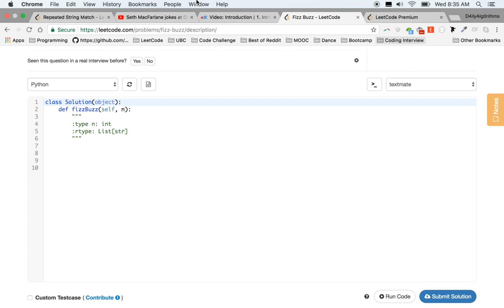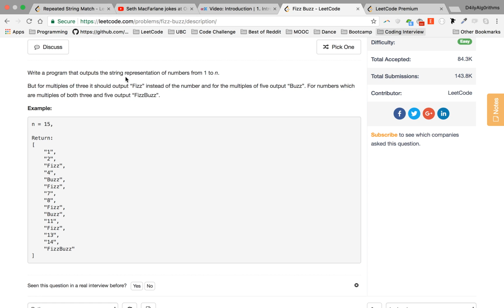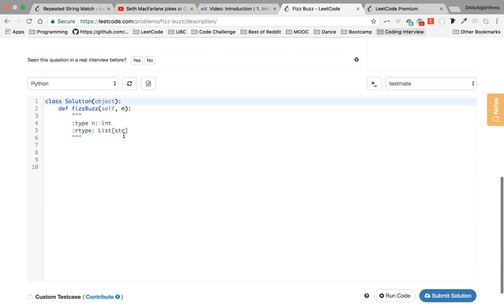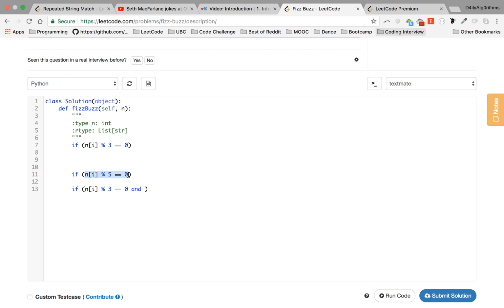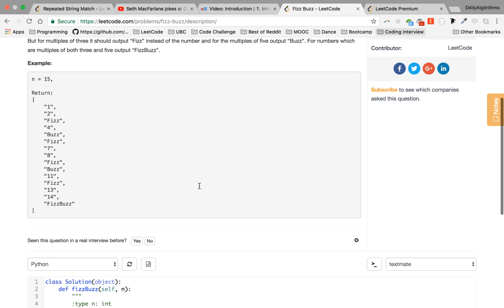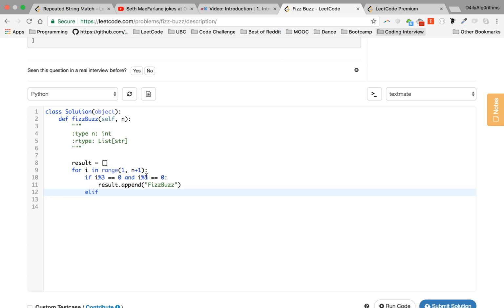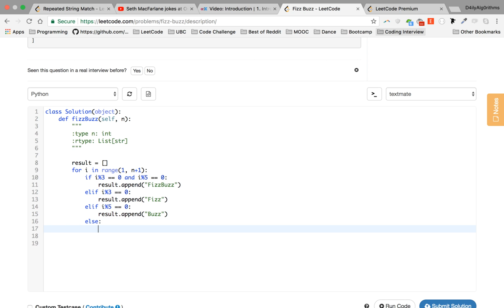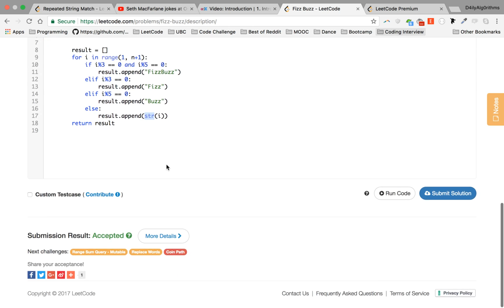FizzBuzz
Interested in coding, building projects, or automating real workflows?Click below and start your learning journey with us

📚 Become a member and have access to our complete code and video solutions!